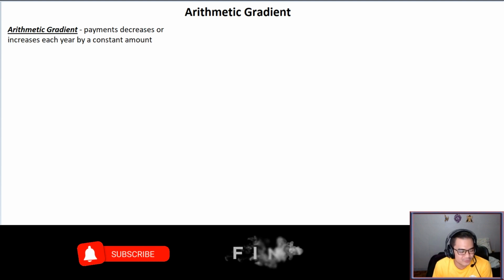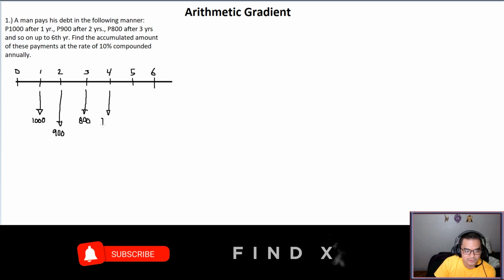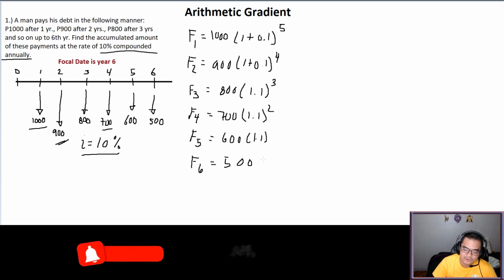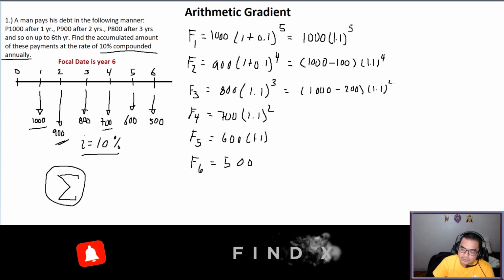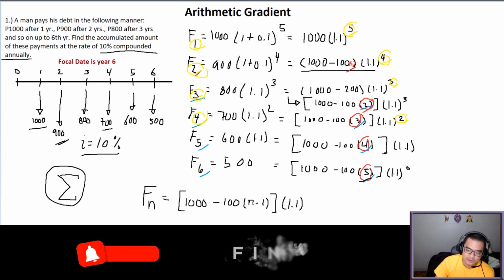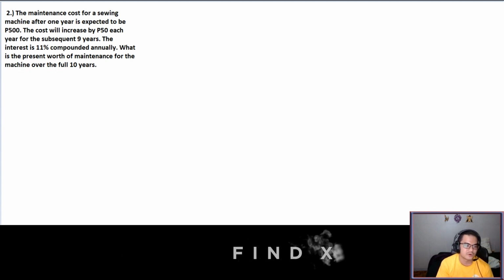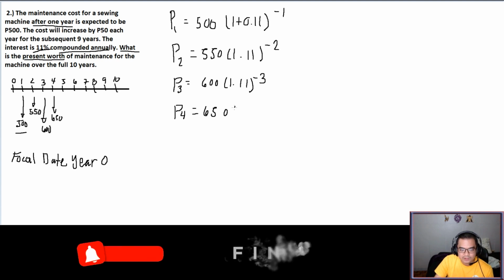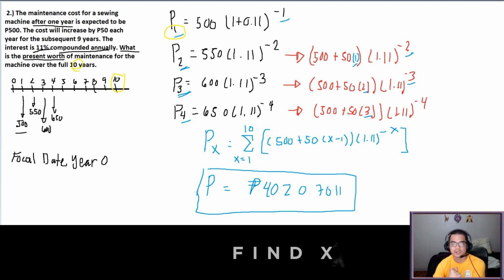Lesson 121 Arithmetic Gradient